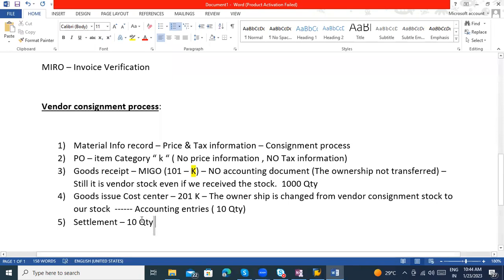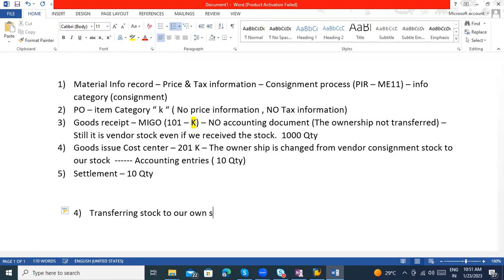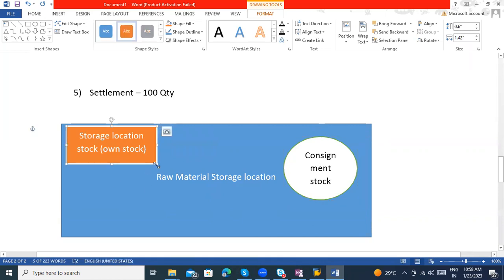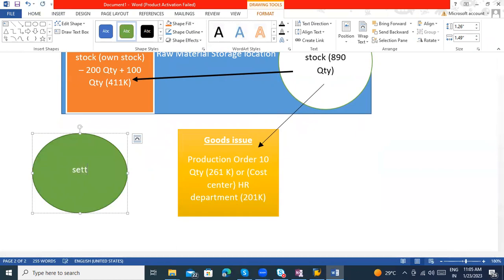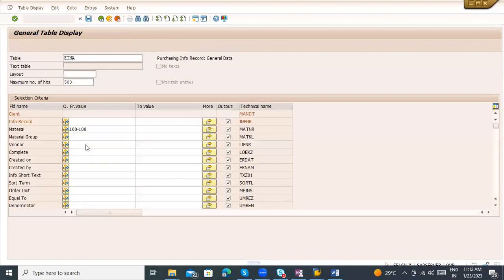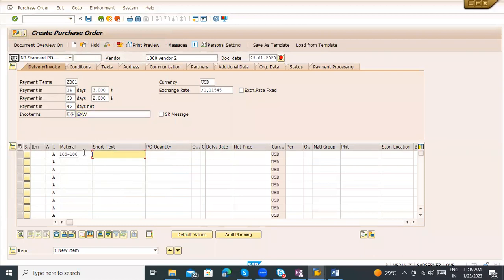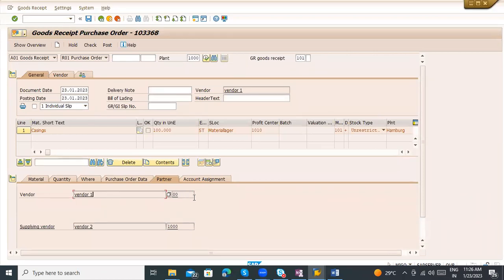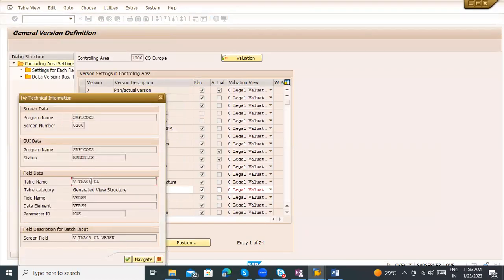SAP MM Regular Class 13 - Special procurement _ Vendor consignment process Detailed explanation